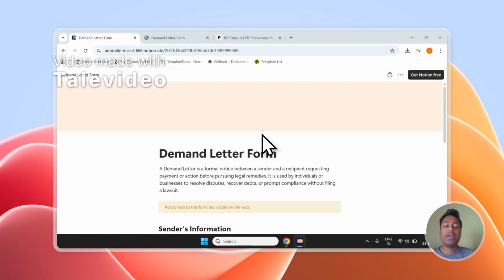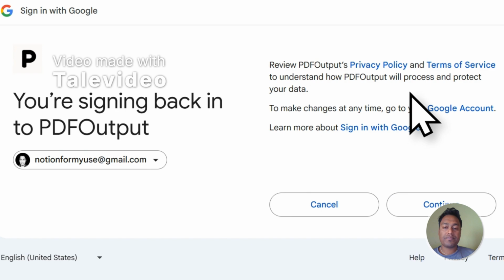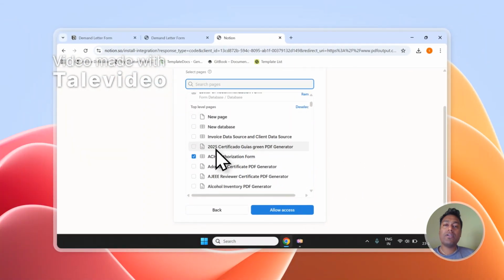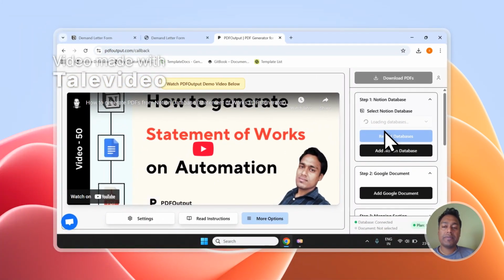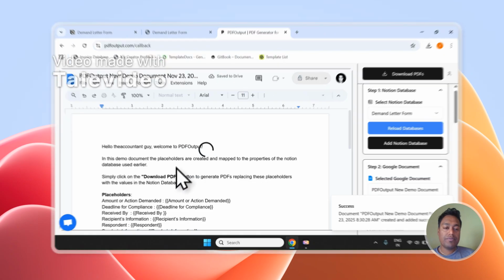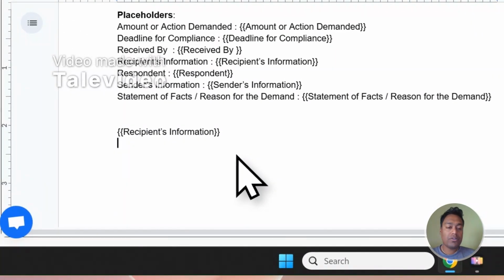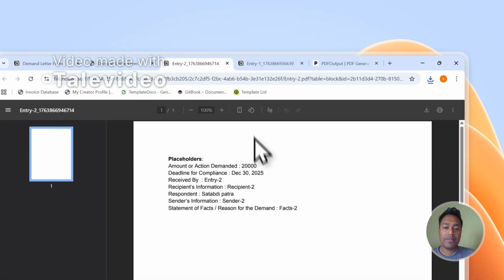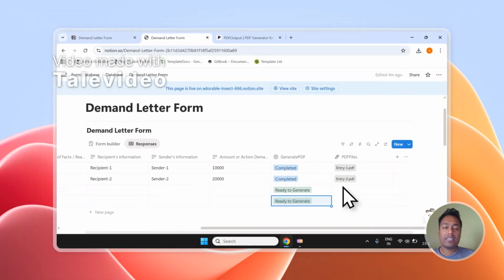Demand Letter Form PDF (How to create demand letter form PDFs on automation inside Notion)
We are going to take a look at Demand Letter PDFs which we will create within minutes.

1️⃣ Connects to your Notion database and pulls fields like ClientName, InvoiceNumber, and any custom data.

2️⃣ Finds placeholders ({{ClientName}}, {{InvoiceNumber}}, etc.) in your Google Doc template and replaces them with real data.

3️⃣ Generates a PDF, saves it back to Notion Database, and updates your Notion database.

👋 ABOUT PDFOutput